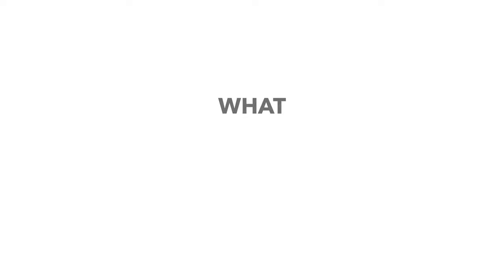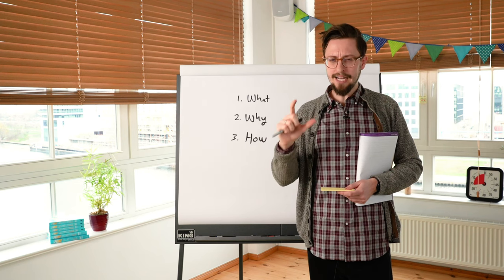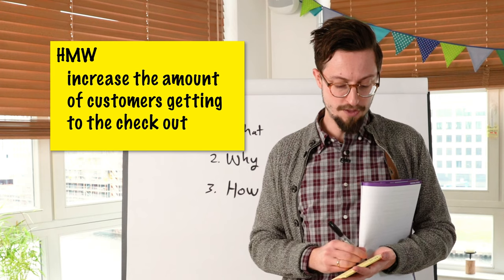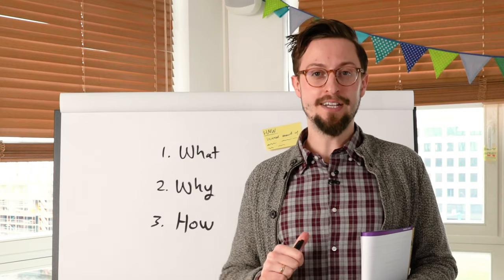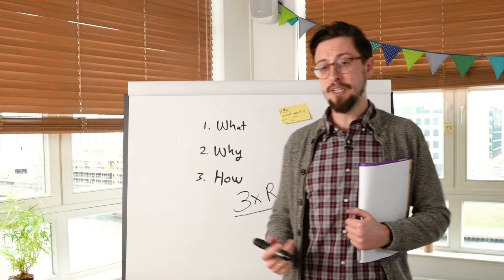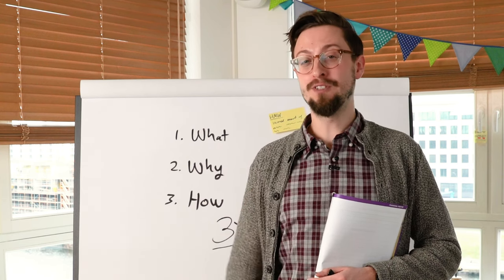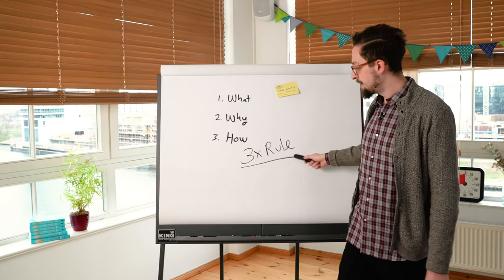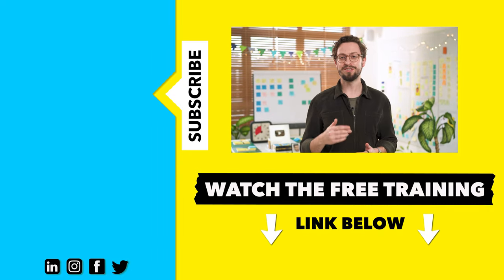Facilitation Technique - How To Explain Any Exercise With This Simple Formula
It might seem obvious but knowing how to explain an exercise to your participants during a workshop is one of the most important facilitation skills every workshop facilitator should have. If you've ever struggled with participants not understanding the exercises or doing them wrong, then you're probably lacking a formula to explain them clearly.

Join our CEO, Jonathan Courtney, as he shares with you AJ&Smart's formula for clear instructions. It's very easy to learn and even easier to implement.

This video is part of our program Workshopper Master. If you want to learn more about this program then join our FREE TRAINING How To Become A High-Paid Facilitator. At the end of the free training, you'll get more information about Workshopper Master. Check out the FREE TRAINING here:

🤔 Do you have problems with workshop participants not understanding the exercises after you've explained them? What other methods do you use to explain your exercises? Share your answers in the comments below 👇

⏰ Video timestamps:
0:00 Intro
0:38 Why explaining the exercises correctly is important
1:22 The Formula for clear instructions
1:47 Example of how to use the formula
4:56 The 3x Rule